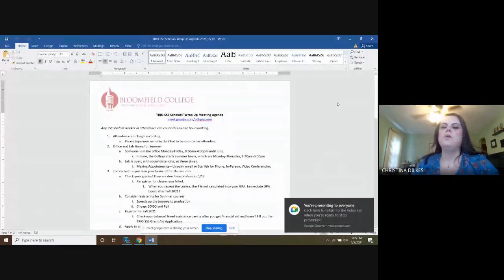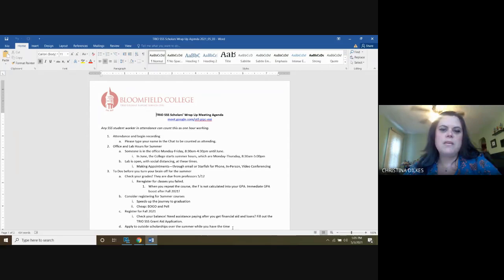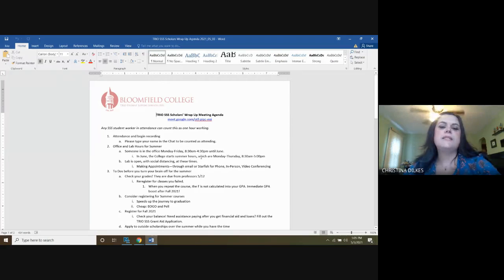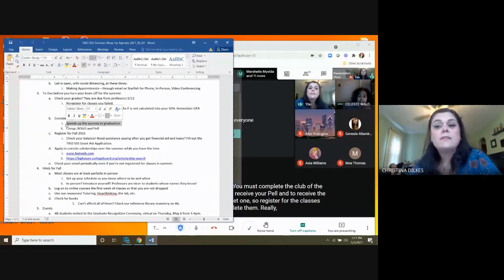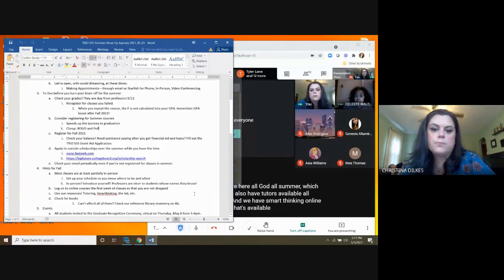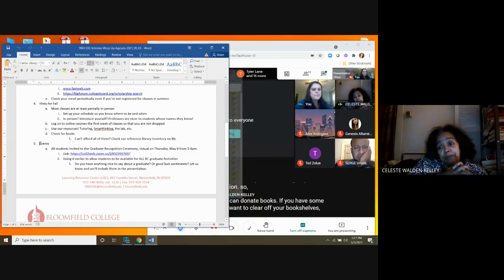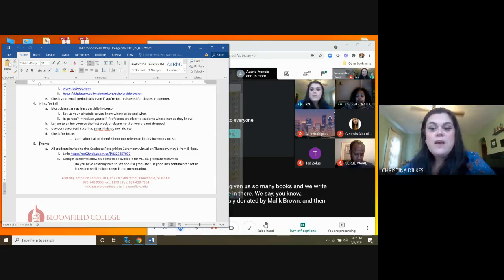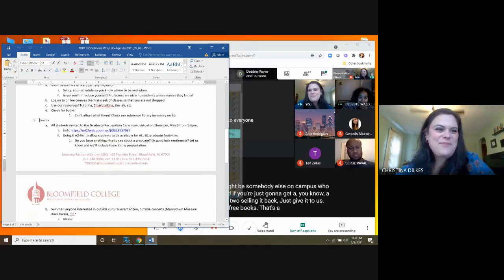TRIO SSS Scholars Wrap Up Meeting 2021_05_03